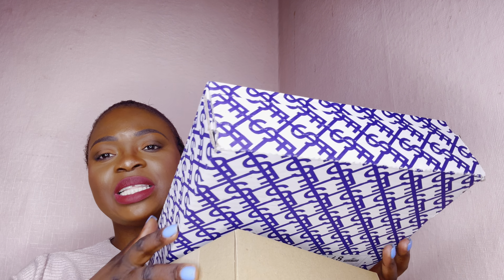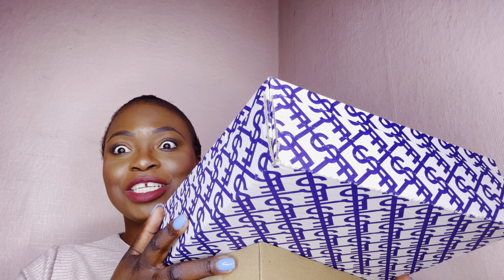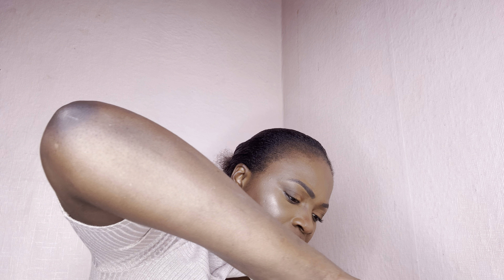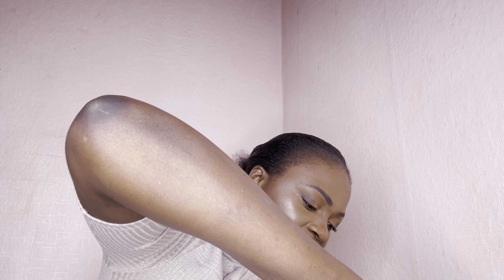Small beauty and fragrance haul.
Hi guys so this is my small beautyhaul video, just showing you my stuff I purchased during Black Friday sales